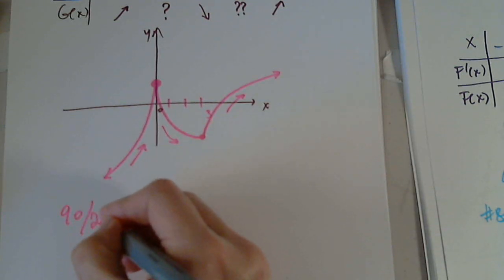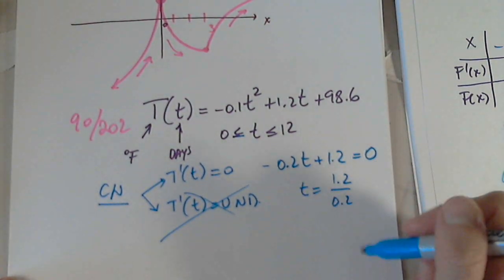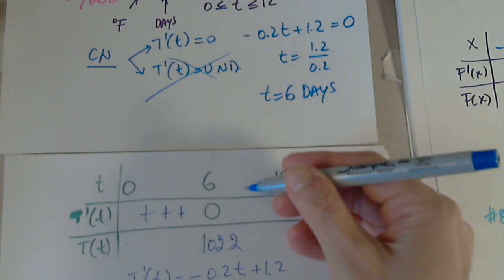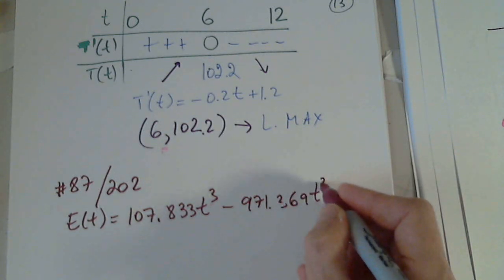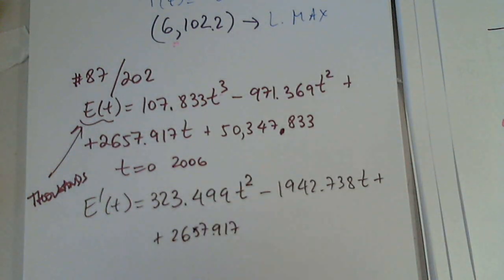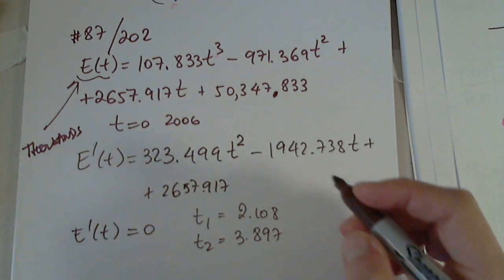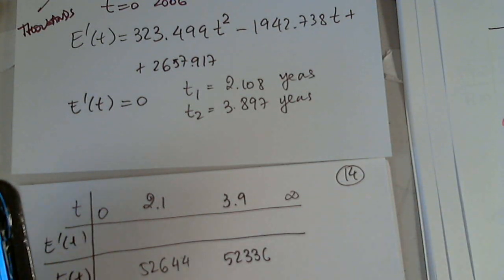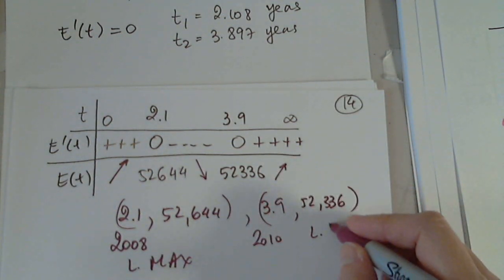MAT 230 SECTION 2.1 PART 5 OCT 20